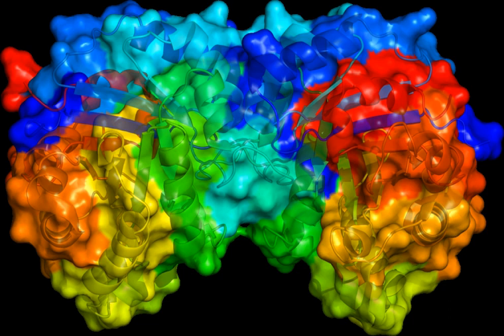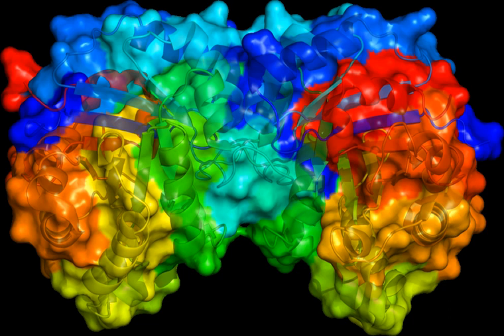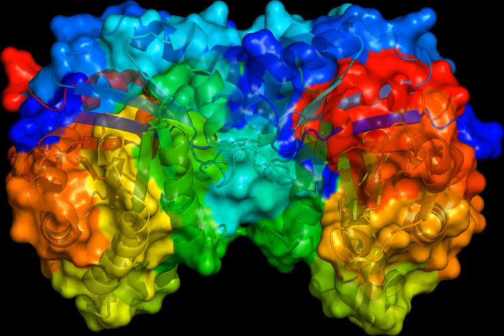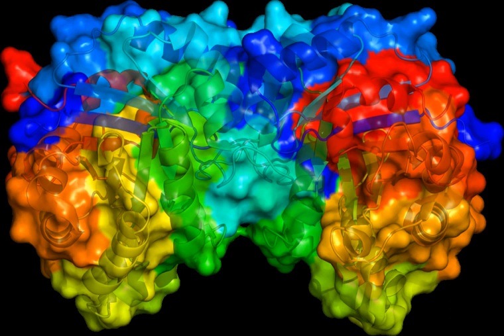Primer (molecular biology) | Wikipedia audio article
00:01:56 1 Mechanism iin vivo/i
00:03:21 1.1 Primer removal
00:04:55 2 Uses of synthetic primers
00:06:05 2.1 PCR primer design
00:09:12 2.2 Degenerate primers
00:12:03 3 See also

- Socrates

SUMMARY
A primer is a short single strand of RNA or DNA (generally about 18-22 bases) that serves as a starting point for DNA synthesis. It is required for DNA replication because the enzymes that catalyze this process, DNA polymerases, can only add new nucleotides to an existing strand of DNA. The polymerase starts replication at the 3′-end of the primer, and copies the opposite strand.
In vivo DNA replication utilizes short strands of RNA called RNA primers to initiate DNA synthesis on both the leading and lagging strands – DNA primers are not seen in vivo in humans. These RNA primers can be made de novo.
On the other hand, many of the in vitro laboratory techniques that involve DNA polymerase in biochemistry and molecular biology (such as DNA sequencing and the polymerase chain reaction), use DNA primers because they are more temperature stable. In experiments, it is often important to use a primer with a similar Tm (melting temperature) to the template strand it will be hybridizing to. A primer with a Tm significantly higher than the reaction's annealing temperature may mishybridize and extend at an incorrect location along the DNA sequence, while one with a Tm significantly lower than the annealing temperature may fail to anneal and extend at all. These primers are usually short, chemically synthesized oligonucleotides, with a length of about twenty bases. They are hybridized to a target DNA, which is then copied by the polymerase.